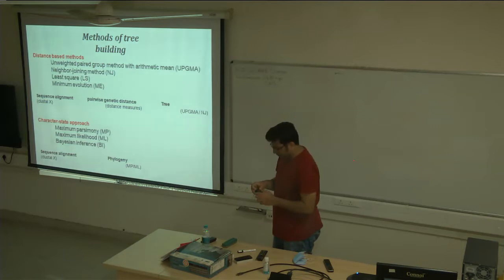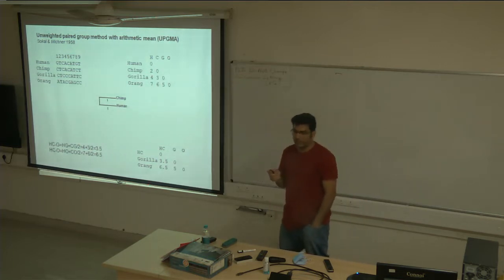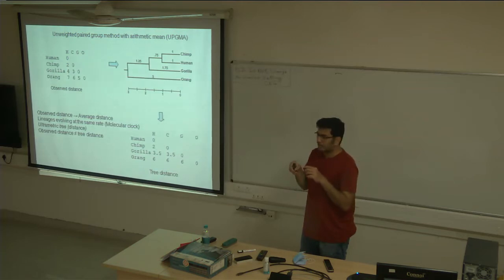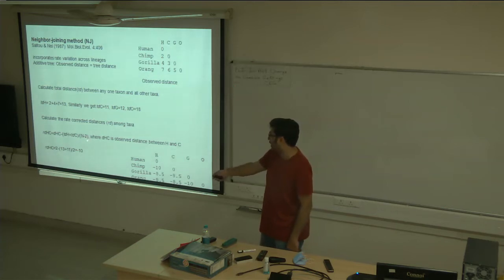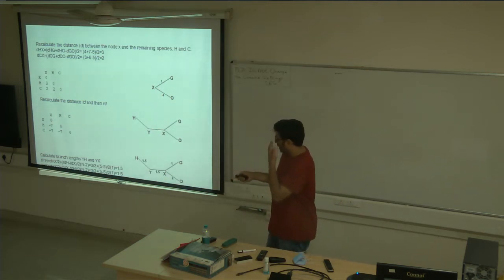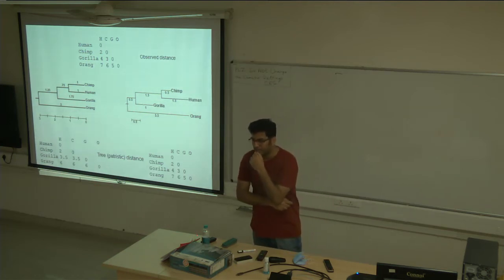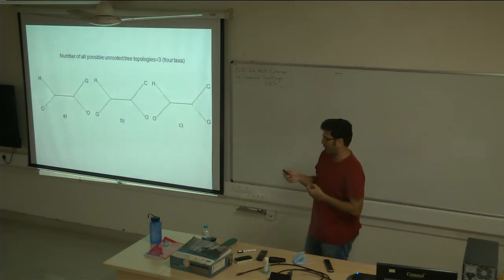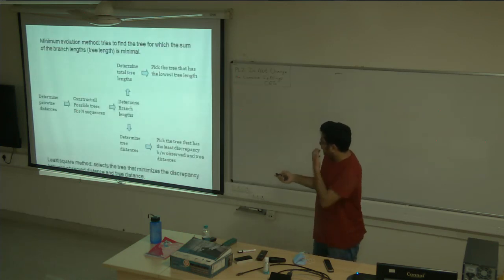Molecular Phylogeny workshop 2021 Day 1 Distance methods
UPGMA, NJ, least square and minimum evolution